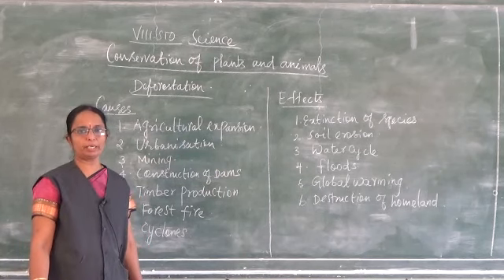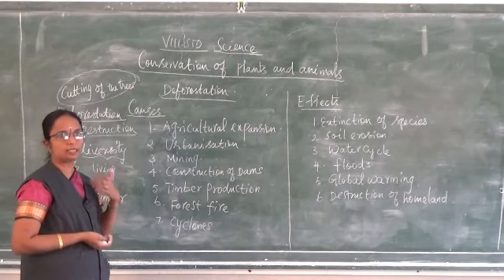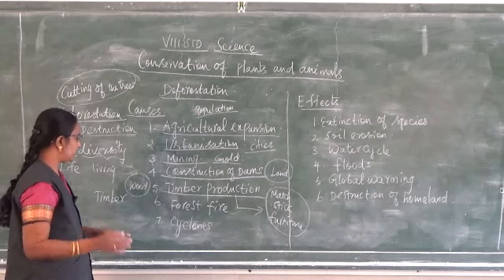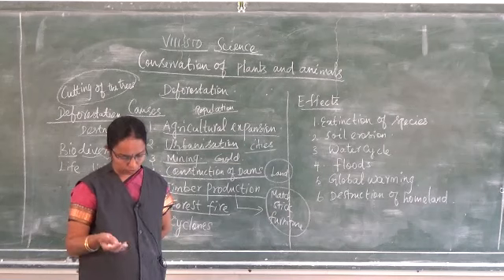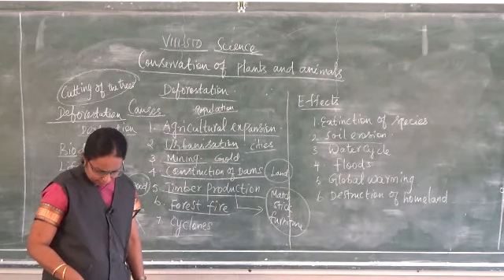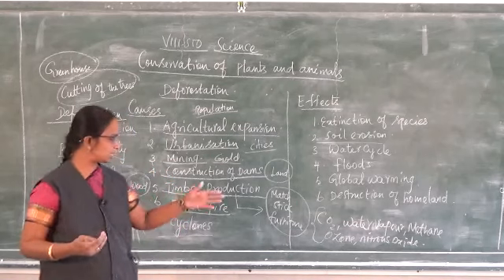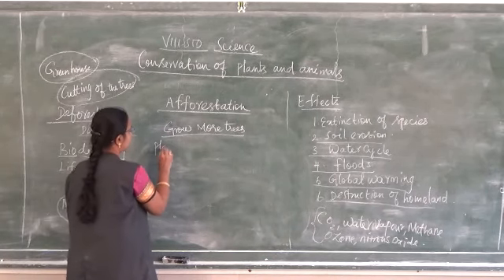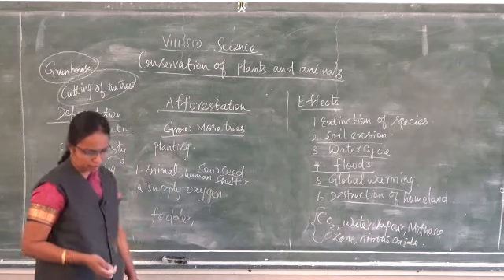8science25 2 8